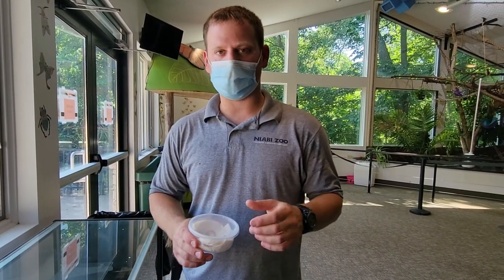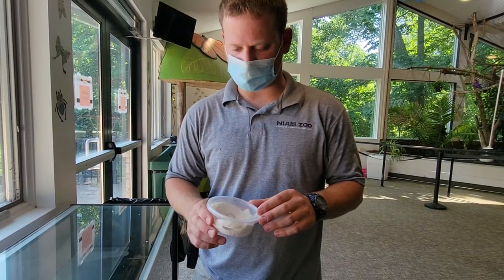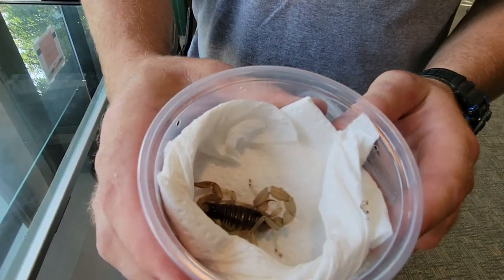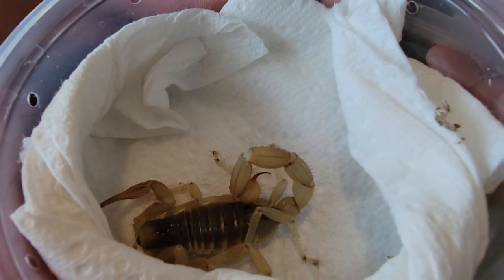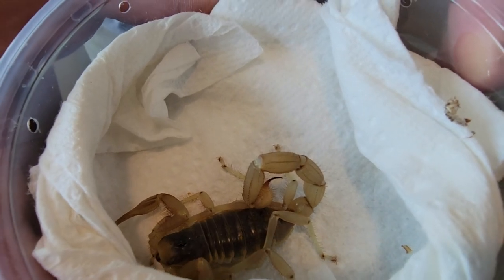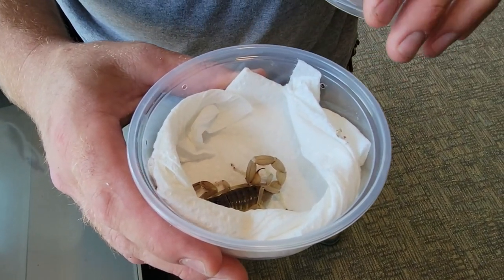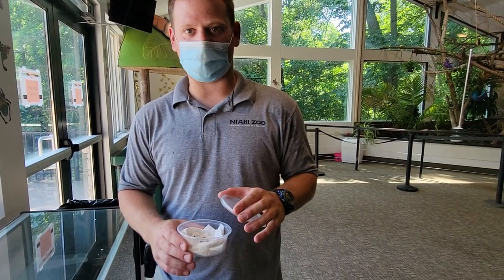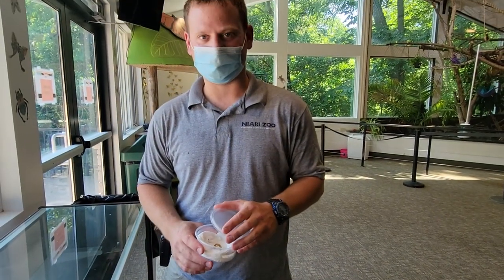Niabi Zoo - Spineless Wonders featuring Zookeeper Brian and the Desert Hairy Scorpion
In this video, zookeeper Brian introduces us to the Desert Hairy Scorpion and tells us a couple of interesting facts about this awesome creature!